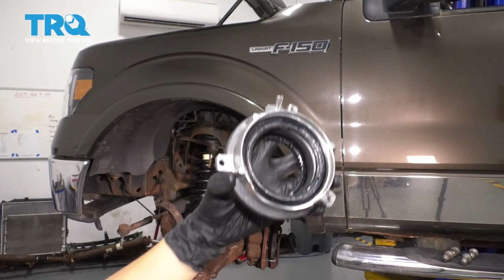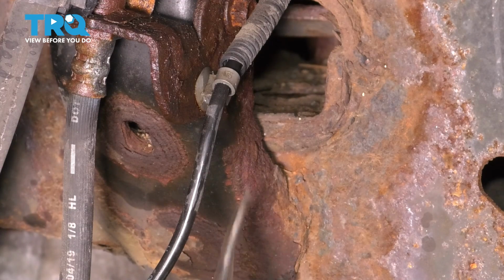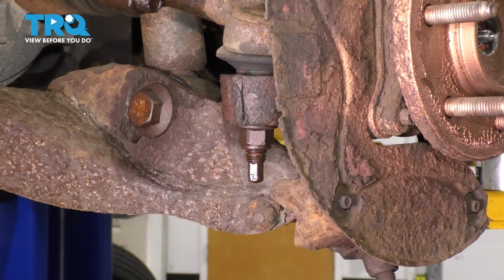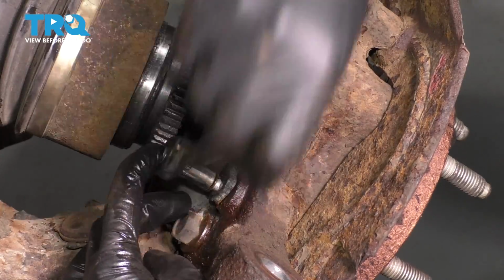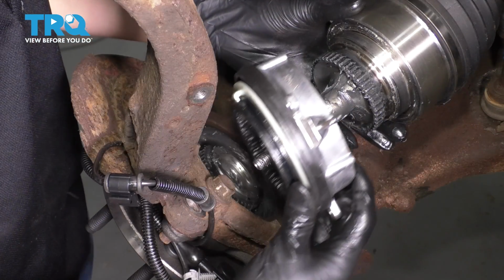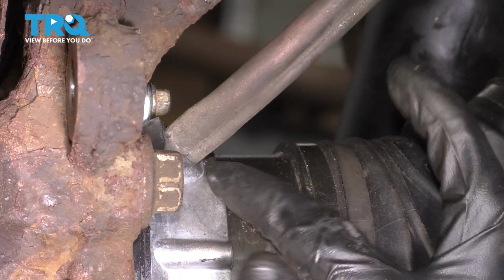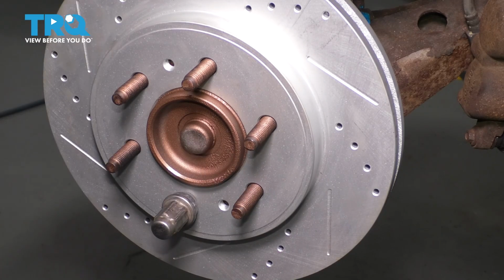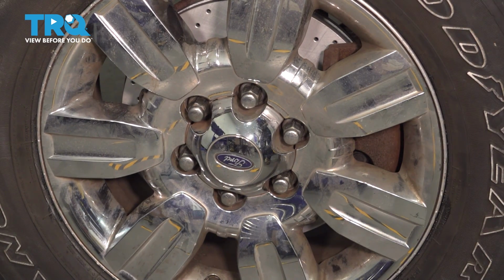How to Replace Vacuum Hub Actuators 2009-2014 Ford F-150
This video shows you how to install new vacuum hub actuators from TRQ on your 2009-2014 Ford F-150.

2009 Ford F-150
2010 Ford F-150
2011 Ford F-150
2012 Ford F-150
2013 Ford F-150
2014 Ford F-150

• 10mm Socket
• 13mm Socket
• 18mm Socket
• 21mm Socket
• 22mm Socket
• 8mm Socket
• 1/2 Inch Impact Gun
• 3/8 Inch Impact Gun
• Ratchet
• Anti-Seize Grease
• Bearing Grease
• Copper Anti-Seize
• Rust Penetrant
• Safety Glasses
• Floor Jack
• Hammer
• Wheel Chocks